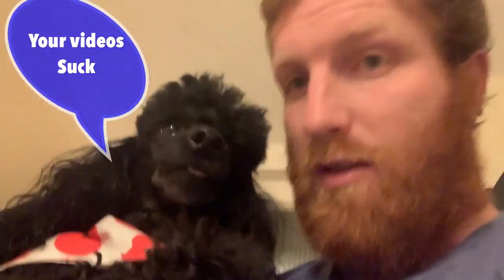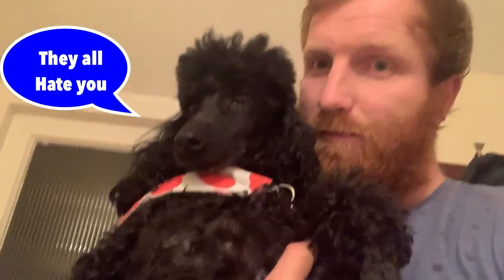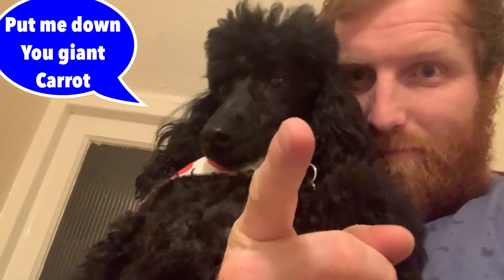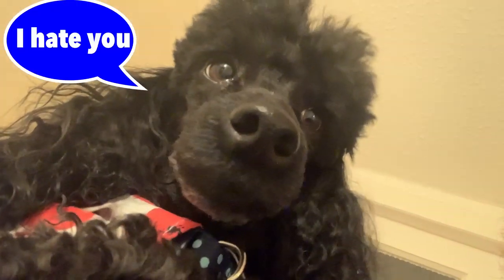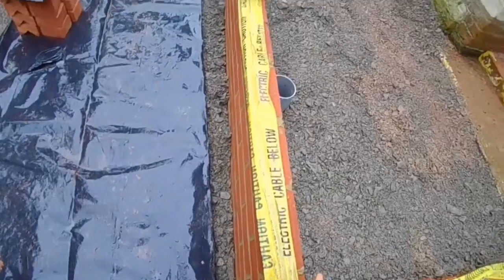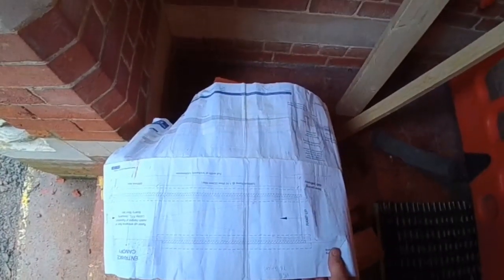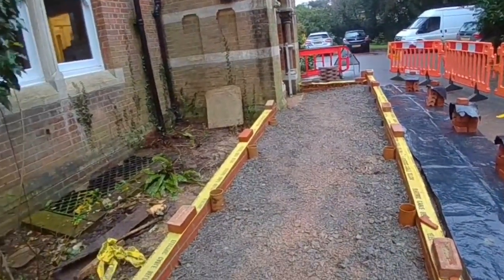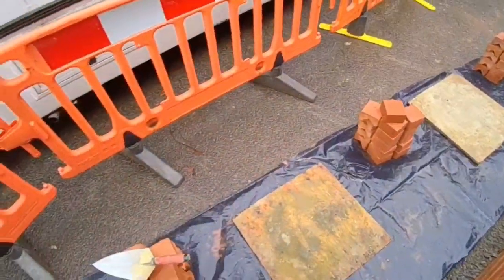Laying brick on edge | The skill of bricklaying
This was it my last day on the ramp. Had to build brick on edge down each side of the ramp set out the pipes for where the handrail polls going into.

Marshalltown 10”trowel
Lump hammer
OX Tools 5”Pointing Trowel
OX Tools 7" Pointing Trowel
OX Brick Jointer
Stanley 8m tape measure
Stanley FatMax level
Ox bolster
Soft Coco Hand Brush
Corner blocks
Footprint Pair of Line Pins

OX Profile clamps
Black Plastic Builders Bucket

Stanley Fatmax Toolbag

SnapChat Spectacles 2 Original - HD Video Sunglasses

SnapChat Spectacles 2 - Water-resistant camera sunglasses (Nico)

They are all the tools I use in my videos it does not cost you any extra to purchase these tools through these l make a tiny bit of commission from these